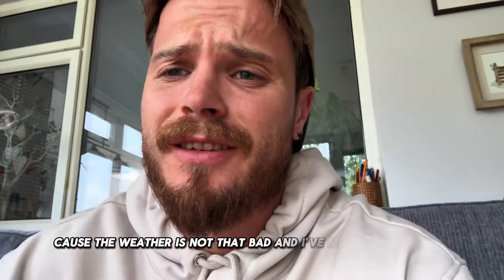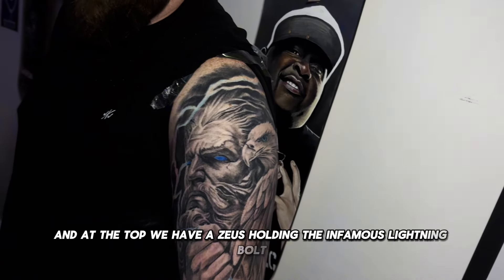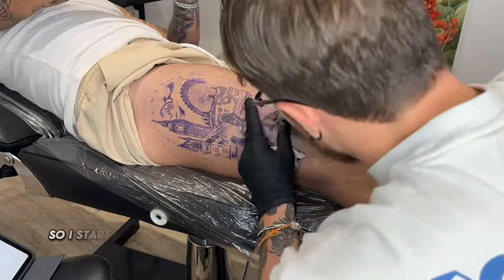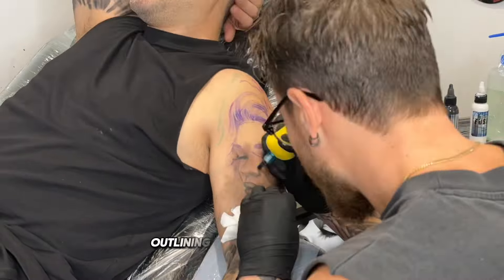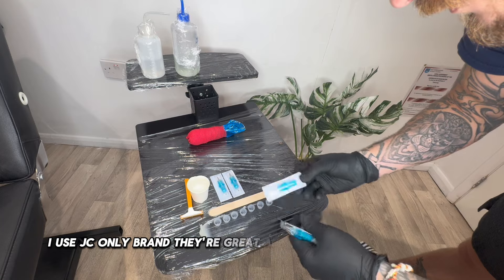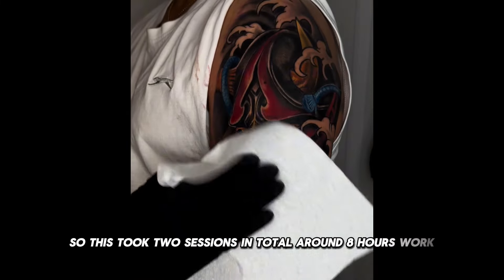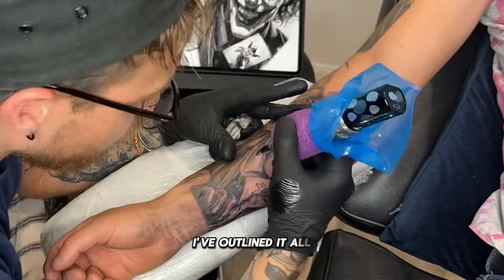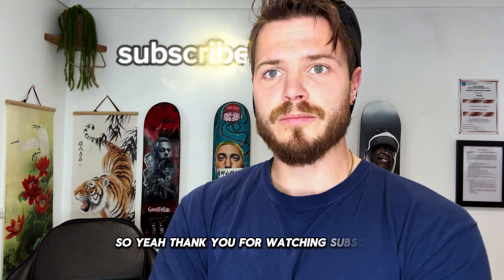A week tattooing back in the UK…